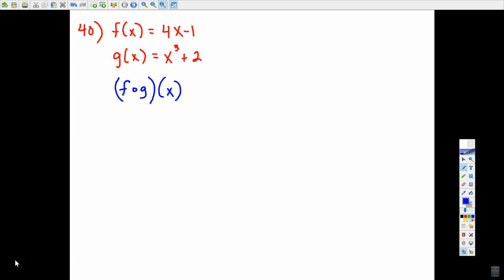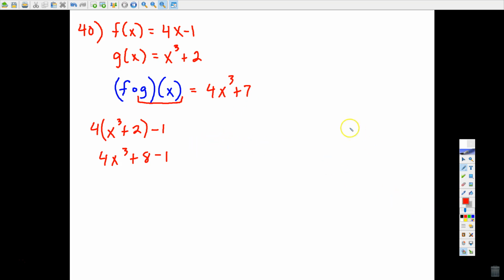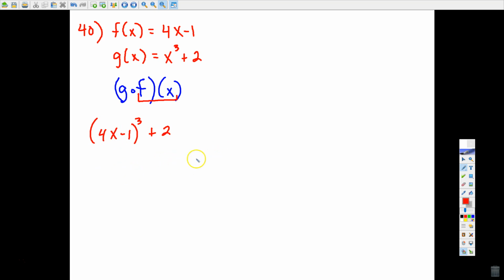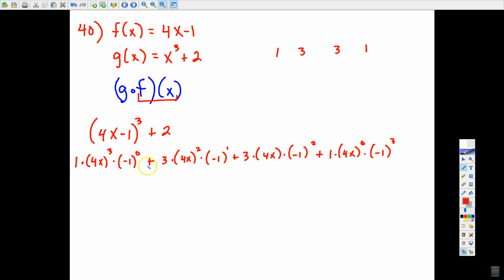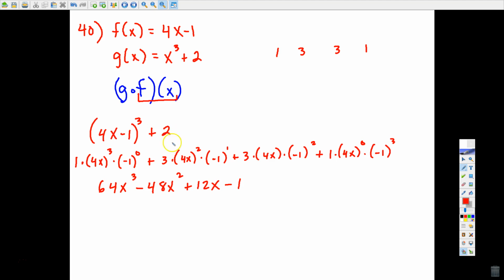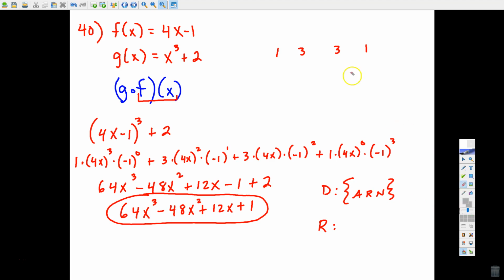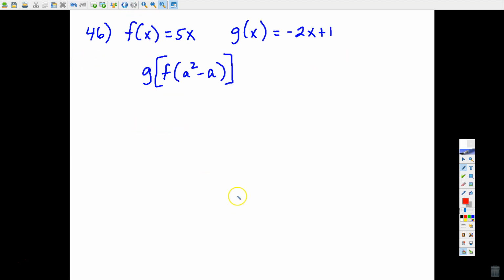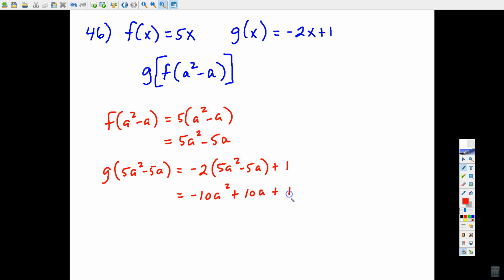Lesson 5 2 HW help, p 326, probs 40 and 46